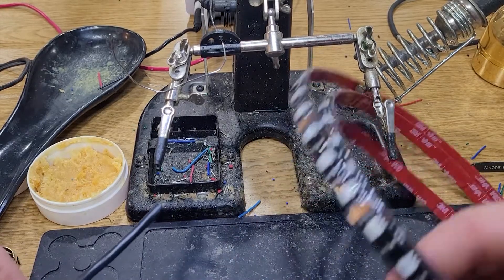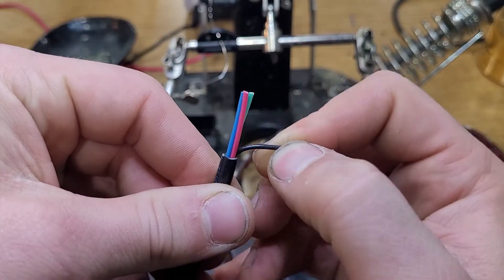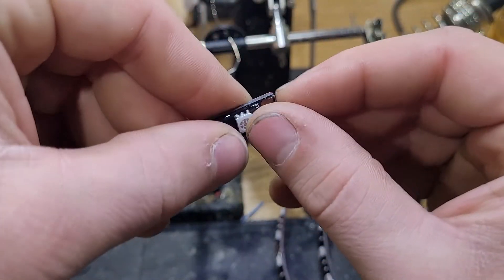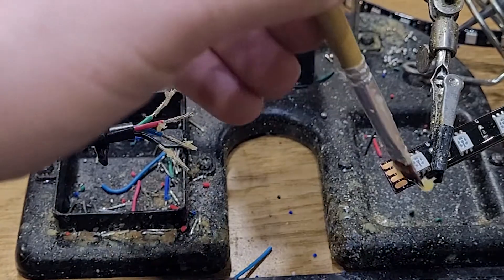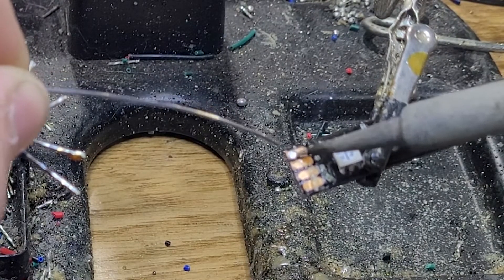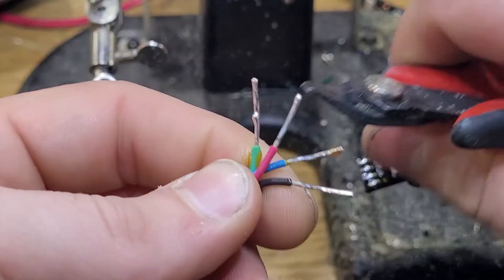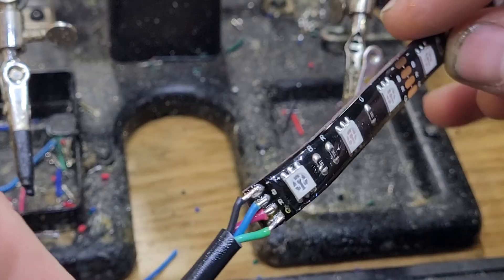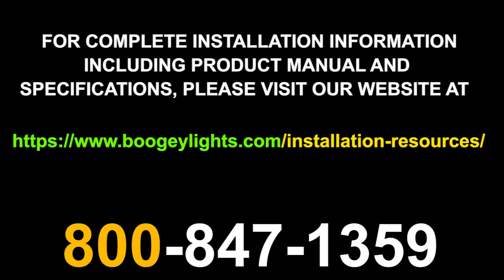How-To Solder Your RGB LEDs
In this video we show you exactly how to solder your RGB LEDs. These step by step directions can be used for soldering any 4 conductor power lead onto any multi-color Boogey Lights you may have!

to schedule your install today!